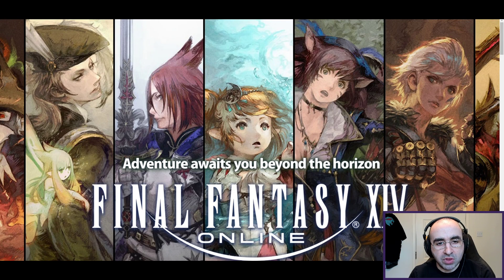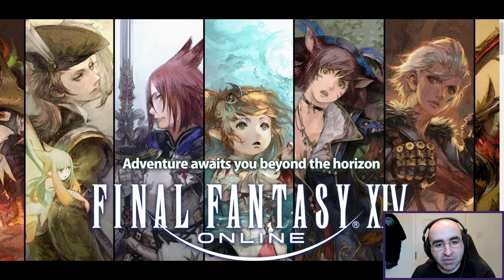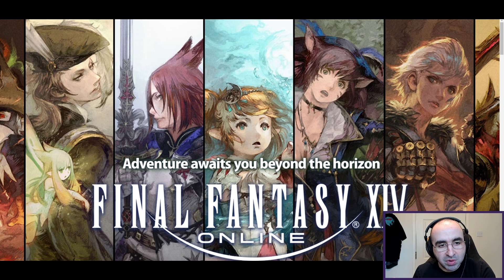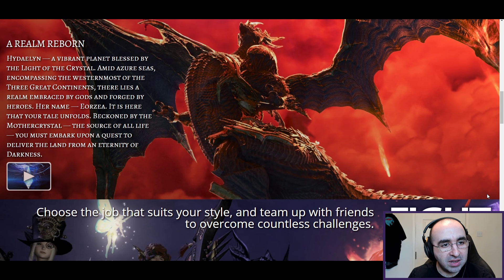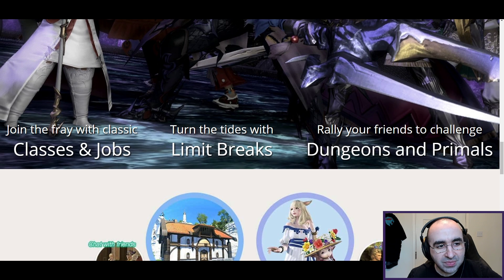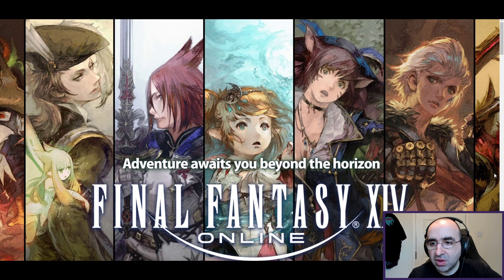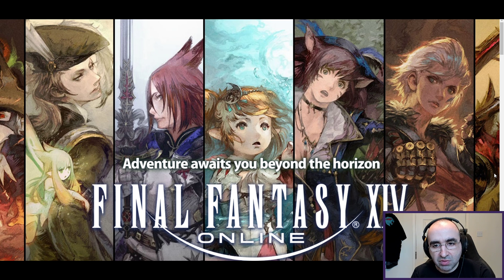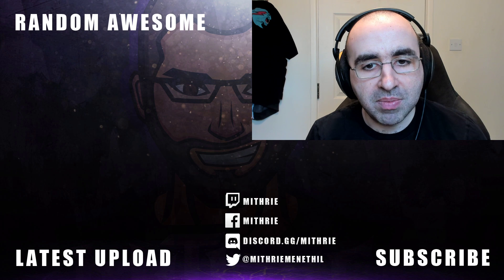Final Fantasy XIV Download Tutorial Guide (Beginner)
In this video, I show you how and where to download Final Fantasy XIV otherwise known as FFXIV. The game is available on PC (via Square Enix Client or Steam), Mac, PS4, PS5 and Xbox.

Final Fantasy XIV is an MMORPG based in the Final Fantasy universe, combining tab-targetted action, an in-depth story, great music, crafting, gathering and many more features.

FFXIV was previously available on PS3 but the service for this version of the game was discontinued.

Mithrie